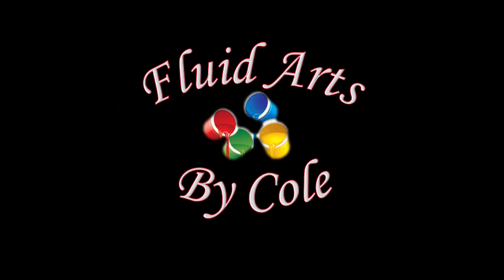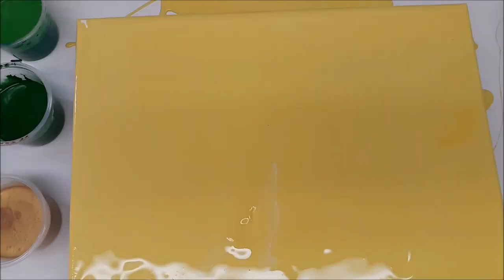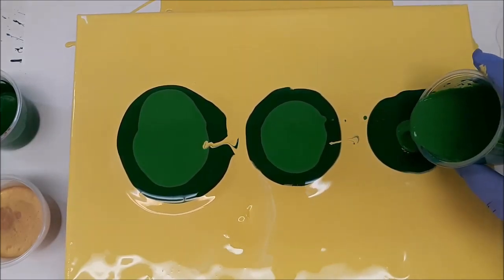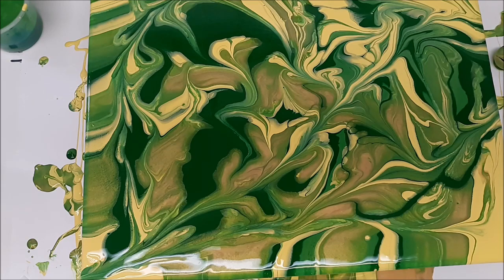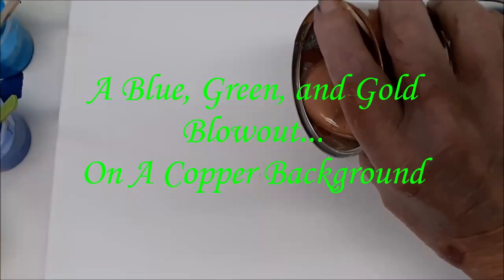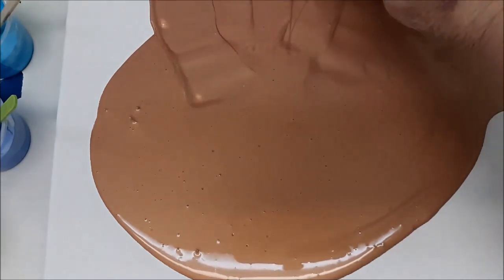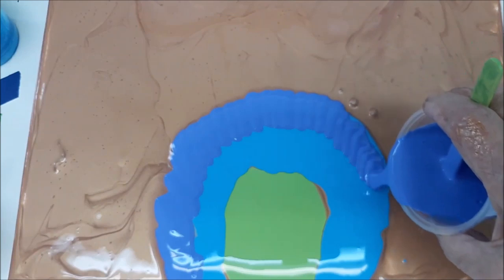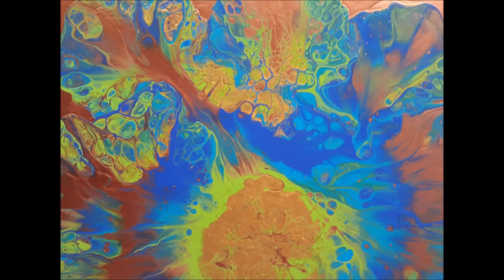Spring Colors 2 Designs. Oner Marble Roll, and a Spring Blowout.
I'm the Old Guy in Cookeville Tennessee.  Loving this Fluid Arts technique. With more than fifty years in the art world, and now in a position to learn another way to express my visions, and this is most enjoyable.